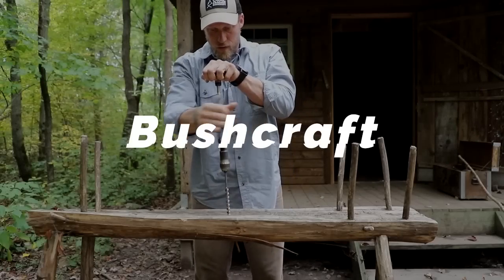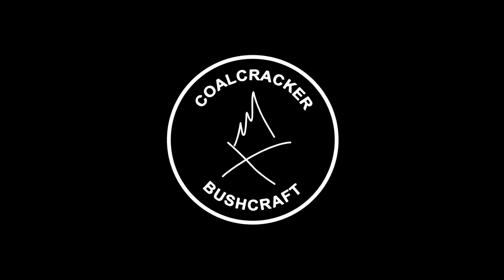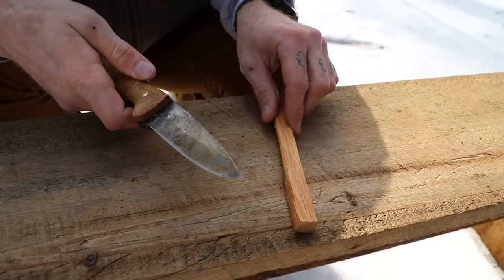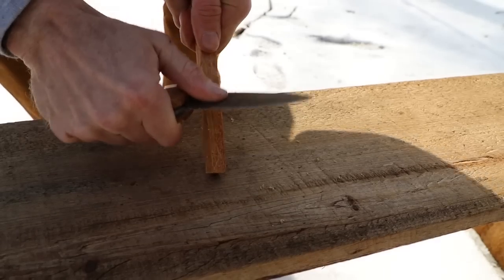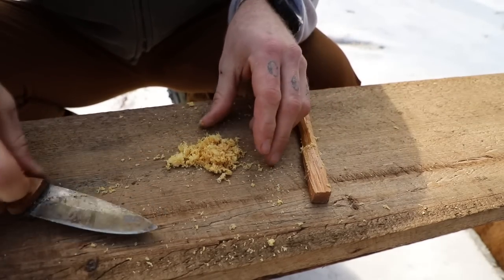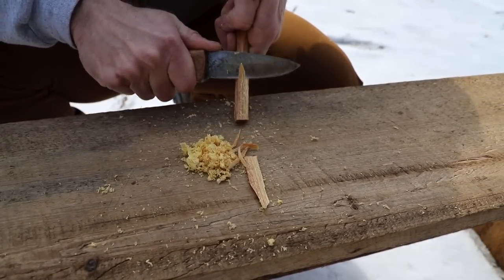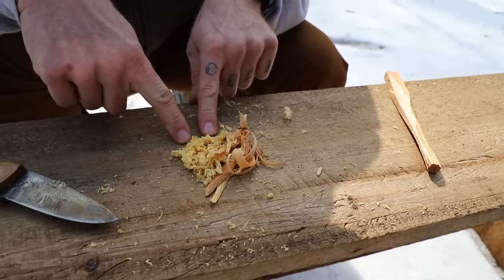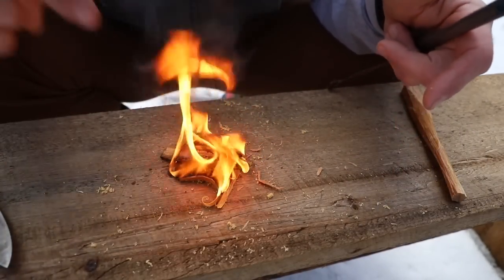Do this to Your Fatwood at Camp: 2 Step Process for Success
Want more?Here is the old fatwood video

Dan